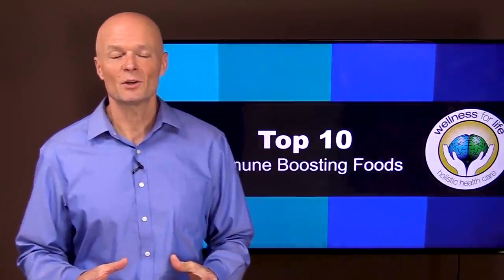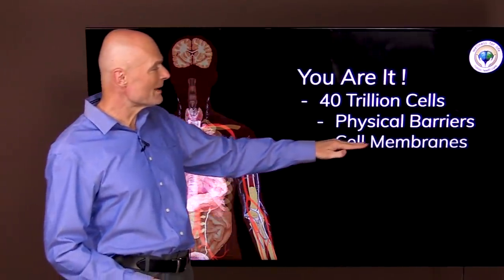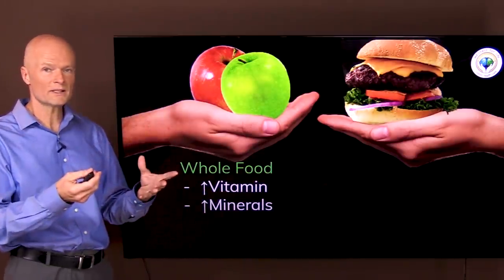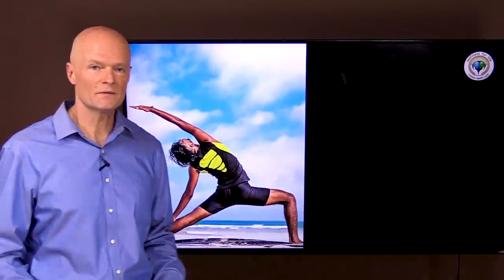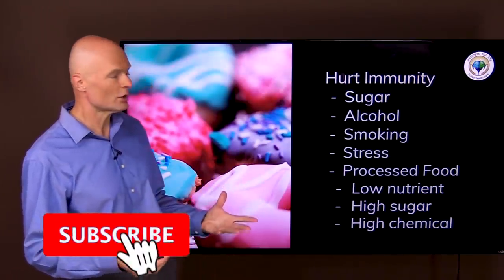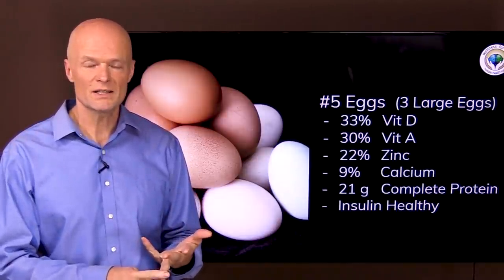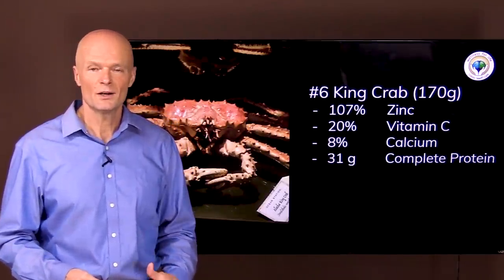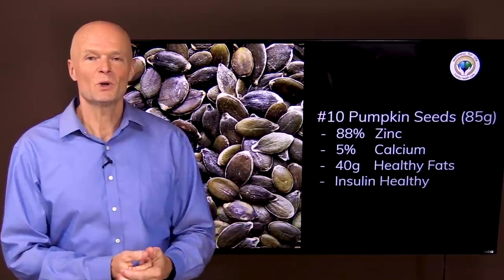Top 10 Immune Boosting Foods You Must Eat For Optimum Health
. Top 10 Immune Boosting Foods You Must Eat To BOOST YOUR IMMUNITY Naturally. Here is a crash course in AP Biology, but more importantly some perspective on what the immune system really is and how immunity boosting foods help you build natural health. What is it that you need to defend yourself against foreign invaders and learn how to prevent illness whether it is the coronavirus or some other type of bacteria or microbe. Eating the right foods and nutrients are critically important, but even more important is to avoid the things that interfere with your immune system. There are specific aspects of immunity like antibodies and white blood cells, but there is also a more general whole body aspect of health and immunity that you need to understand in order to boost immune system optimally.

Welcome to Top 10 Food You Should Avoid or Eat To Get Healthy Naturally by Dr. Sten Ekberg; a series where I try to tackle the most important health issues of the day in a natural and safe way. Remember to make your comments positive and uplifting even if you disagree with something that was said by me or others.

5920 Odell St
CummingGA 30040